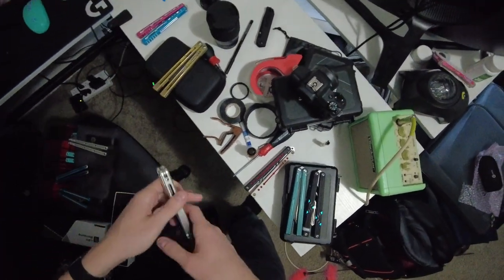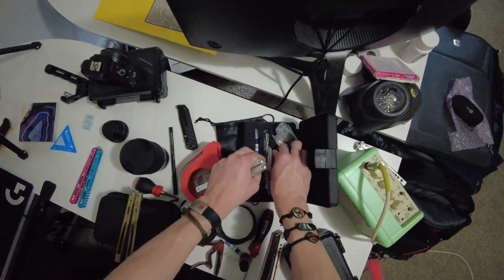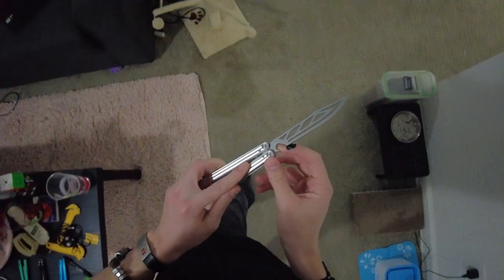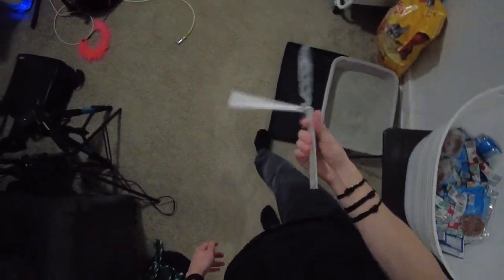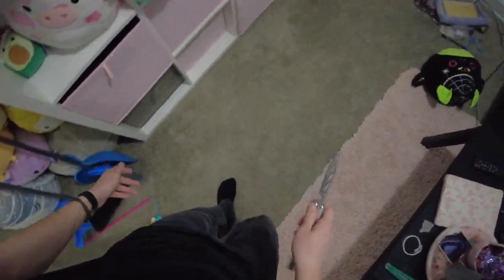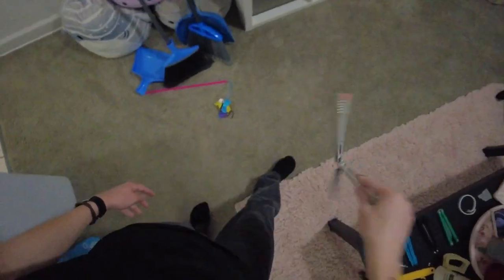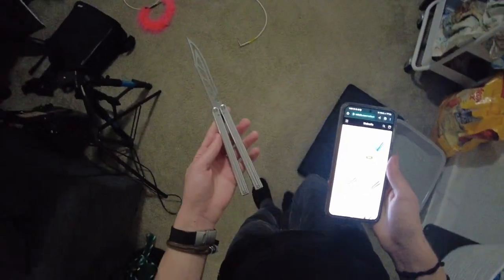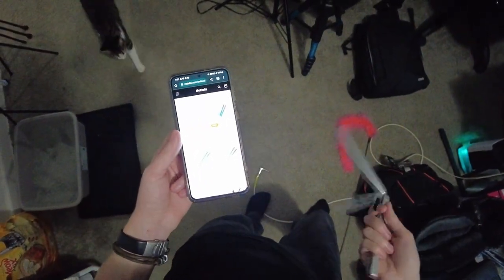Wait... the weights are Marbles??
Today we talk about my newfound appreciation for the new Nabalis Marbles, essentially the Cycloid v2 but metal.